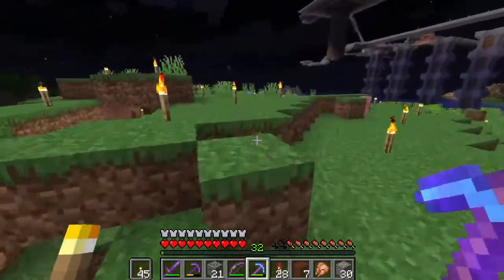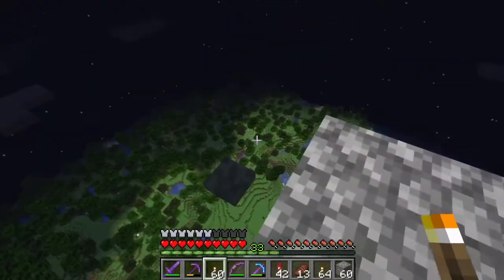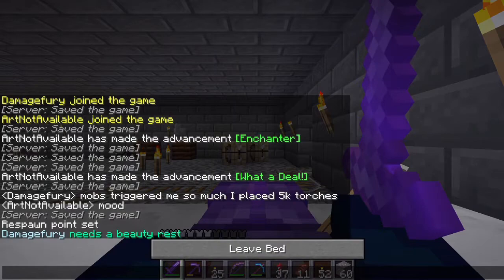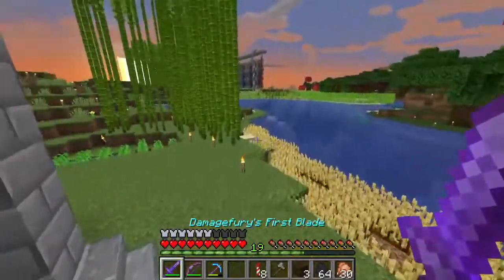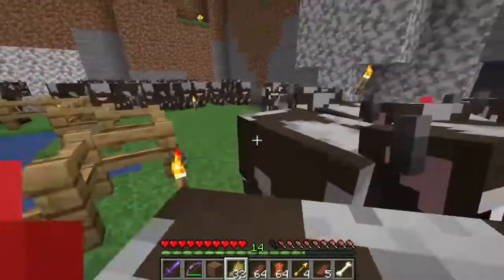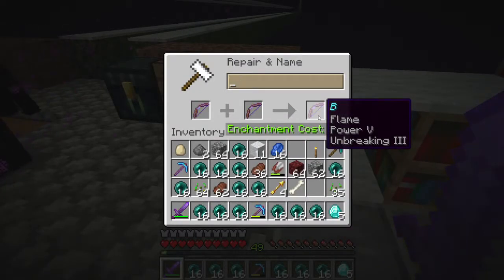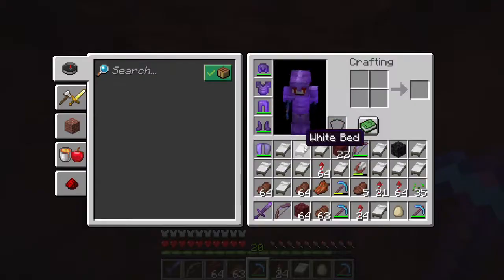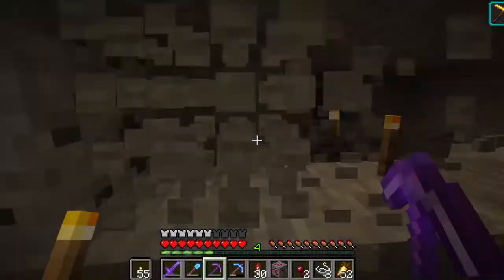UntoldCraft Season 1 Episode 6 - Torch Master Damagefury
UntoldCraft 1 | Ep.6: Torch Master Damagefury